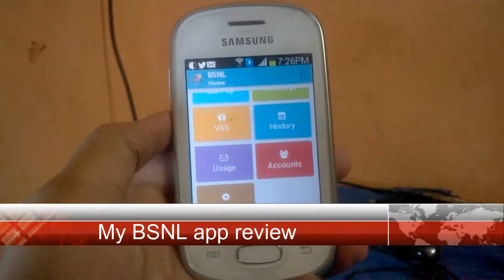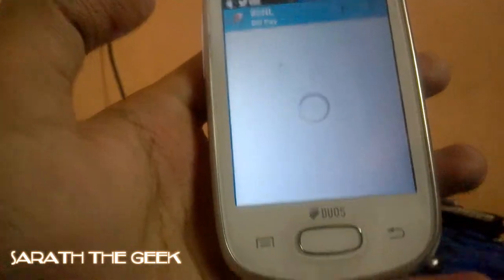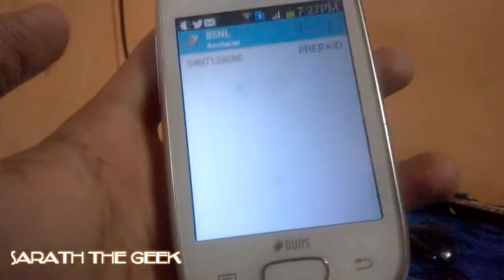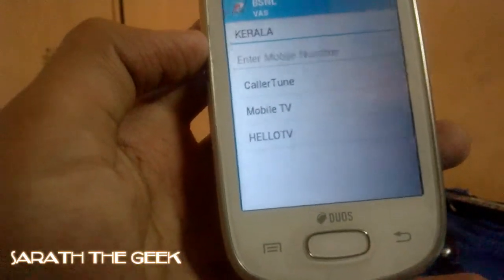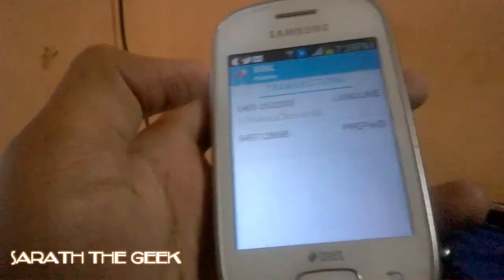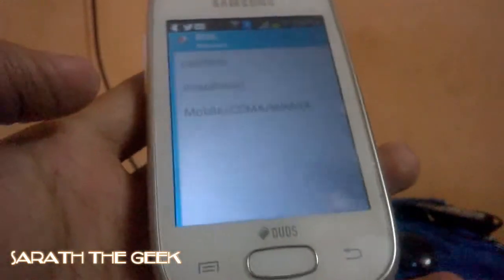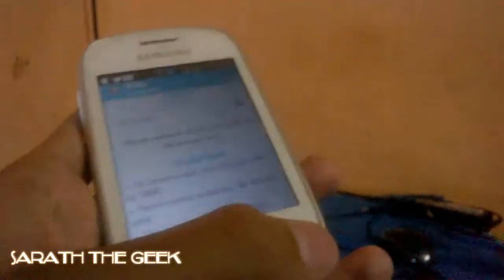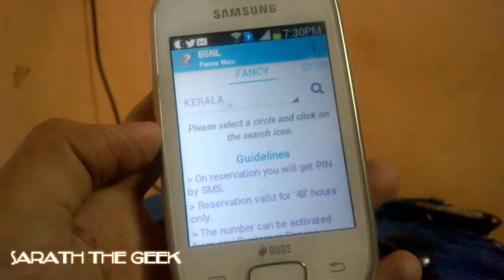BSNL App Review:"Perfect"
Hai there I am Sarath and today I am going to review the My BSNL app by BSNL (Bharat Sanchar Nigam LImited).Its a free app its a 3.7
MB app.Its also light in resources. I hope you will enjoy the video.If you like this video please click the like button or Subscribe its totally free.As always I hope to see you in my next video